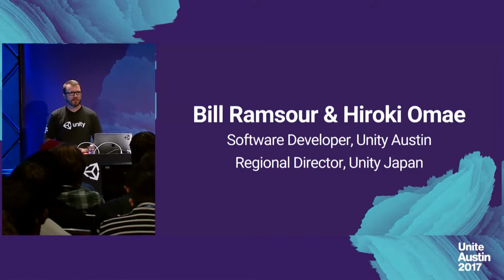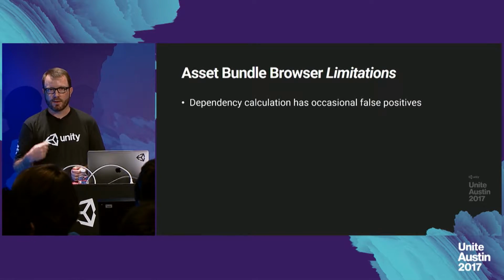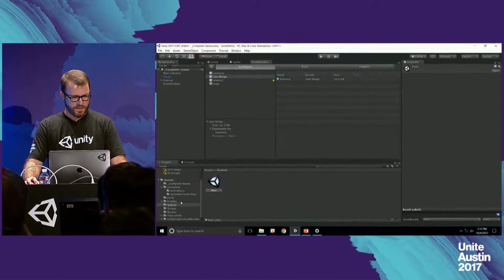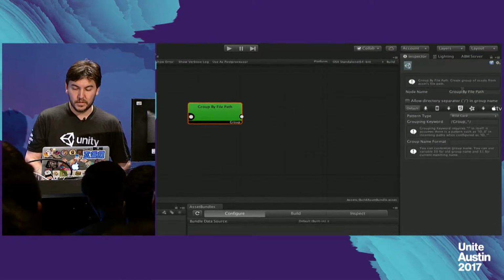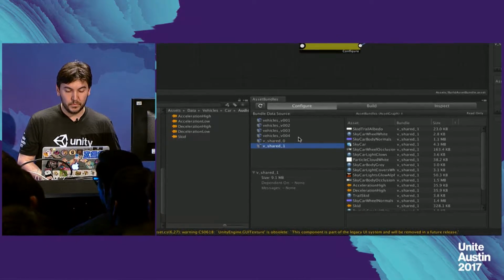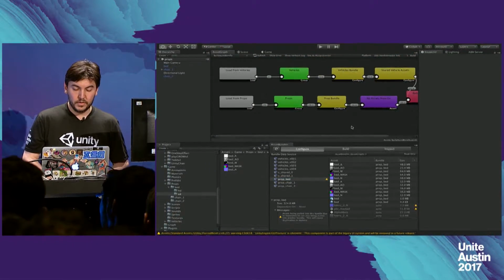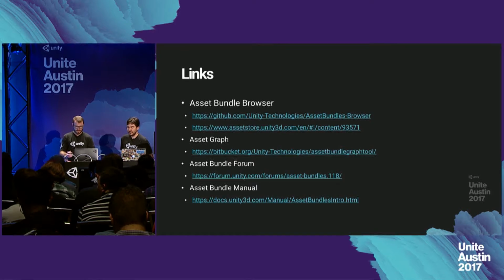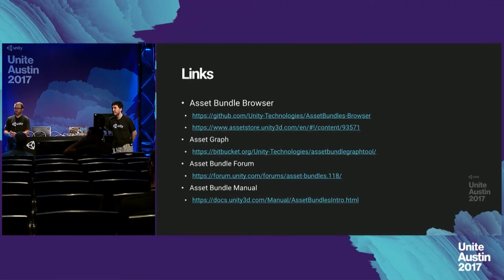Unite Austin 2017 - Using the New Asset Bundle Browser & Graph Tool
Enjoy a preview of new features that make working with dynamically loaded content simple and efficient, while drastically reducing programming time required to solve common problems around asset bundle building and loading.

Bill Ramsour (Software Developer, Unity Technologies)
Hiroki Omae (Regional Director, Unity Japan)